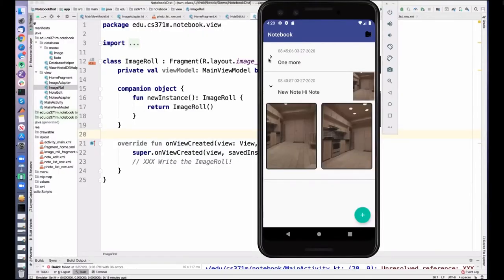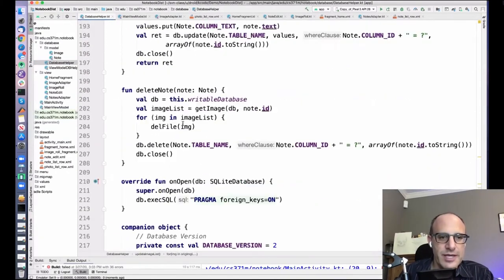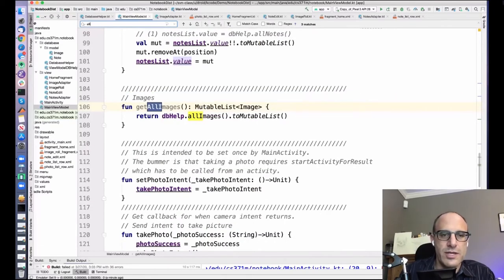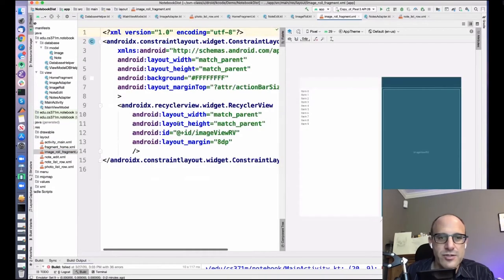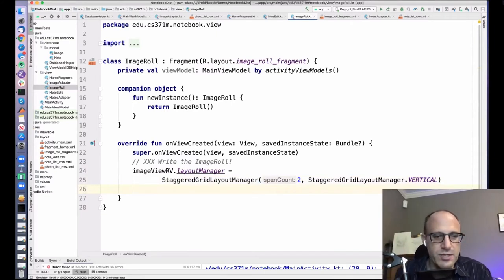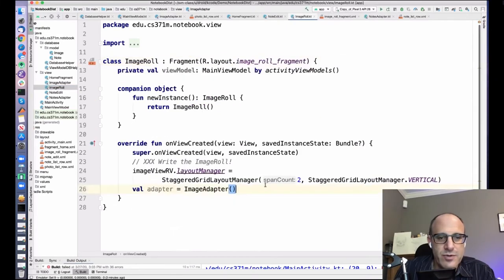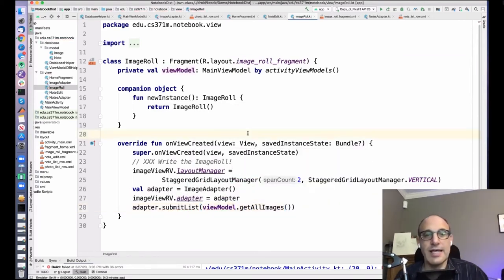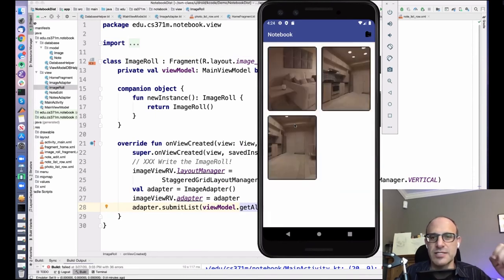Live coding of the Image Roll in Notebook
We show how to get a list of images (most recent first) and display them in the context of the Notebook demo app, an Android app that maintains notes which are a text string and a variable-length list of images.